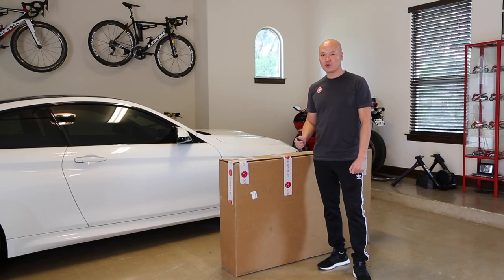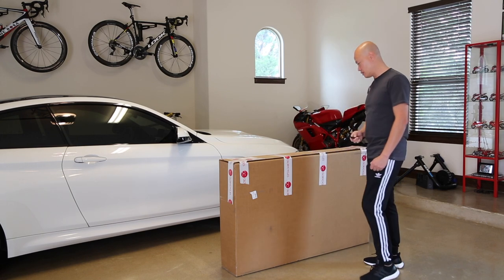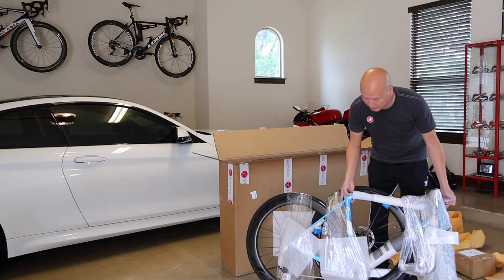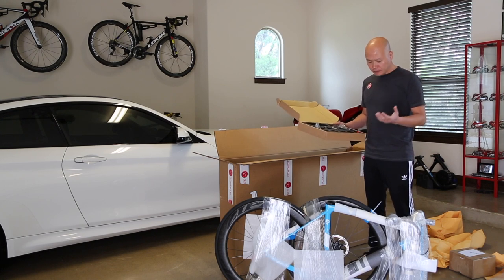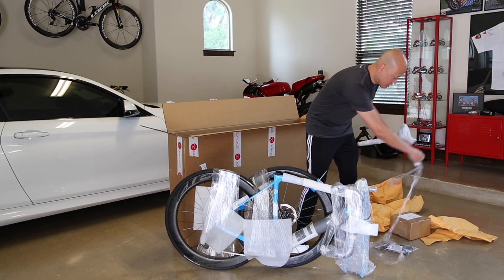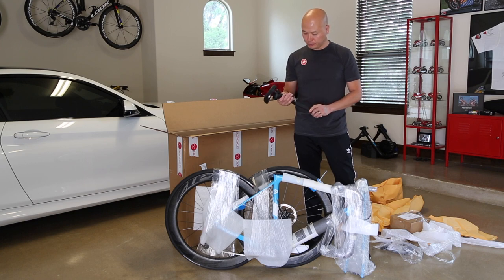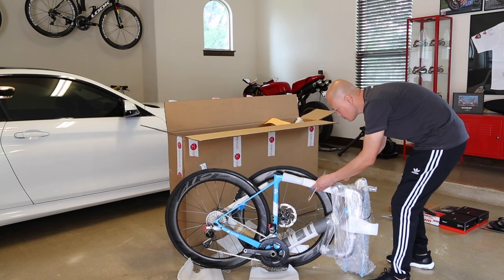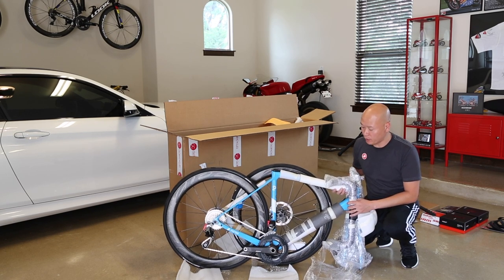New Factor 02 Disc Road Bicycle, New Bike Day Unboxing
Unboxing New Road Bicycle, New bike day, Factor 02 Disc, Sram Red Etap HRD groupset, Zipp 404 Firecrest disc wheelset, Continental Grand Prix 5000 tires, Black Inc bar/stem combo, Black Inc seat post, Fizik Arione R1 carbon saddle, LOOK Keo Blade 2 carbon pedals.